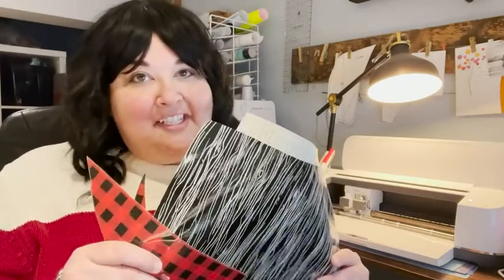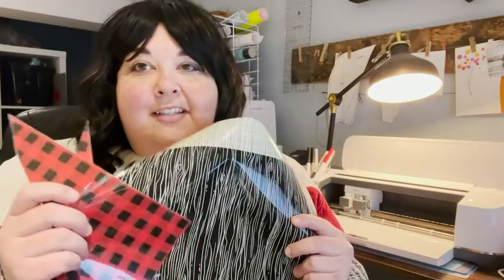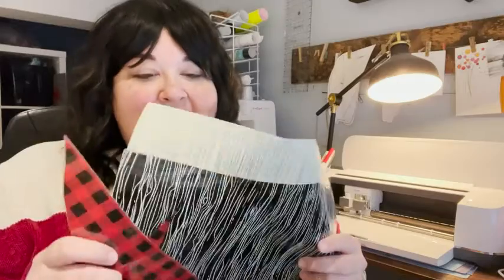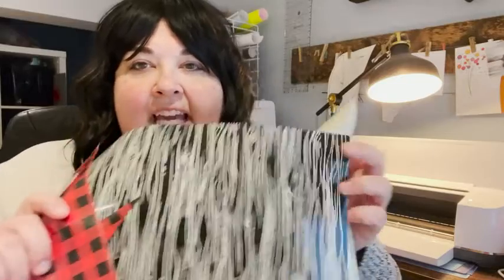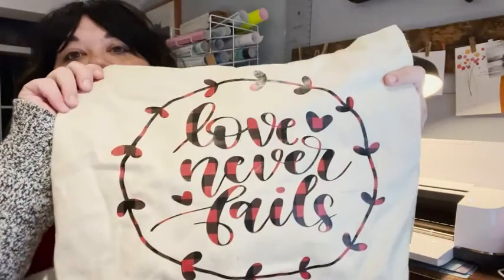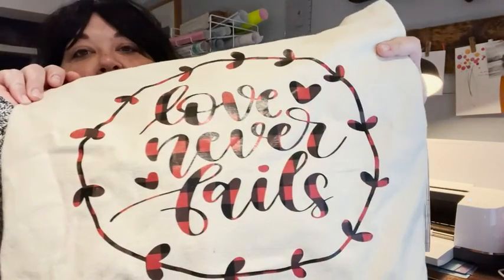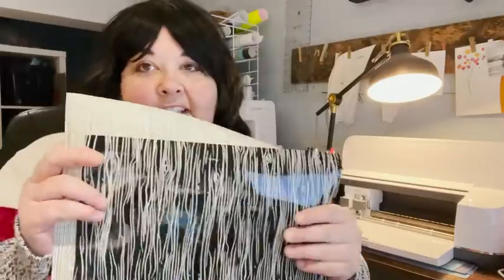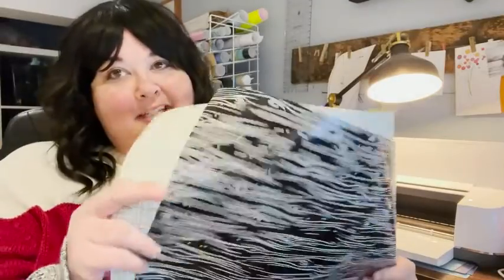Our Point of View on Cricut Iron On Lumberjack Sheets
(Commissionable Links)

about this PRODUCT:
3 12” x 17” Cricut(R) Rustic Lodge Lumberjack Patterned Iron-On sheets
Decorate T-shirts, hoodies, baby bodysuits, throw pillows, tote bags, and more
Fun to mix and match for one-of-a-kind projects
Simple application with Cricut(R) EasyPress(TM) or household iron